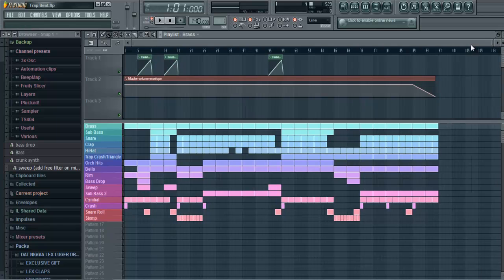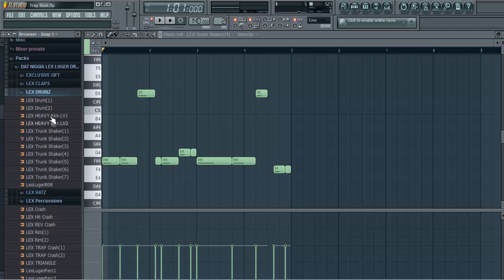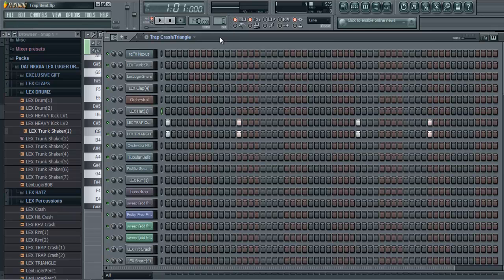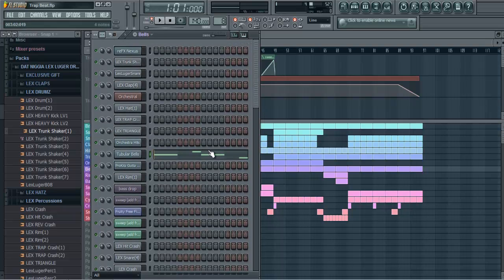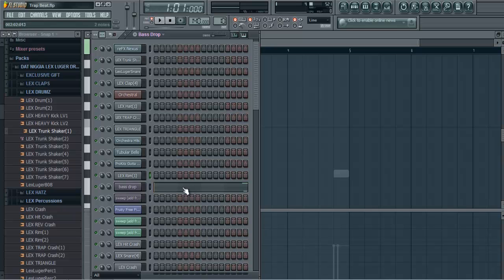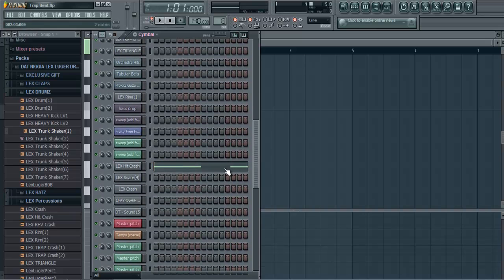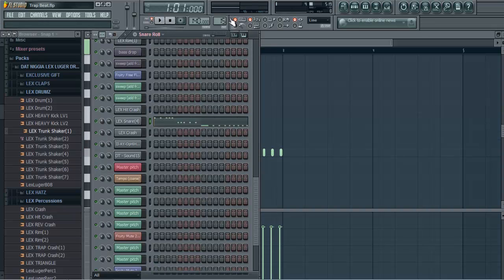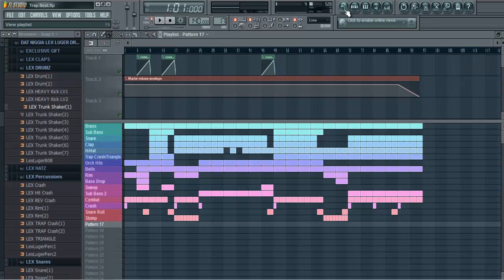How to Make a Trap Beat in FL Studio 10(Lex Luger)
Hey guys whats up? This is my first of many beats/ tutorials!
Lease-$25
Exclusive-$299